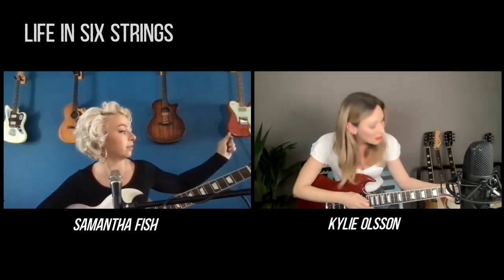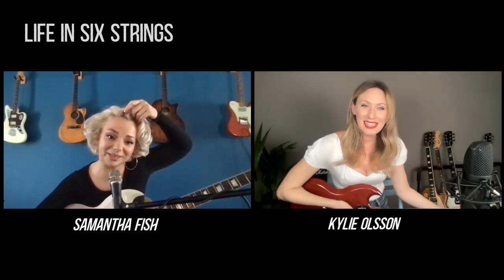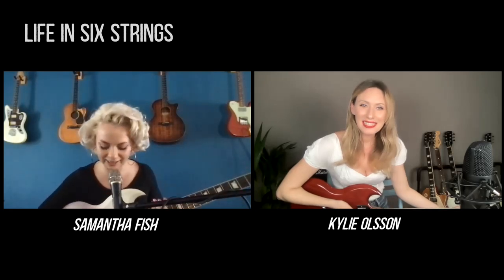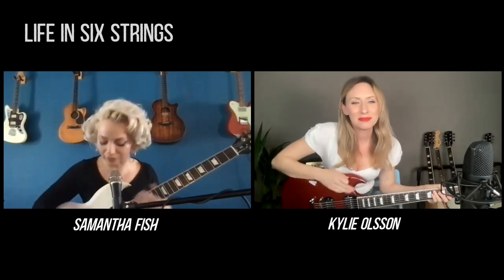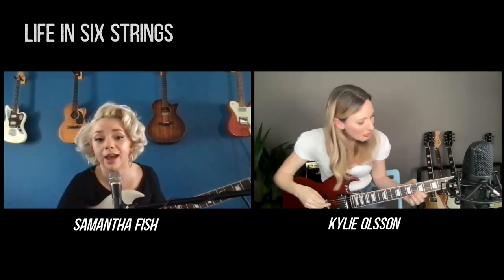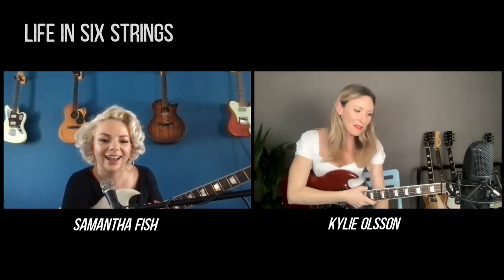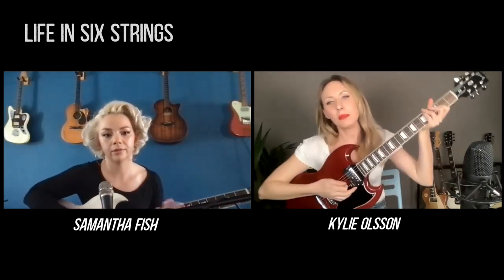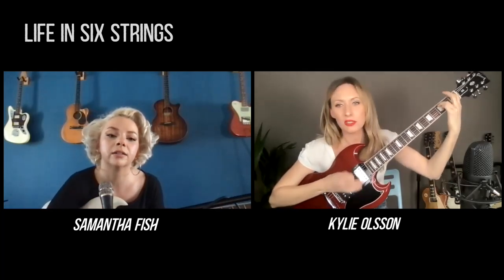PART 2: SAMANTHA FISH SHOWS US THE CAGED TECHNIQUE, HOW SHE PLAYS HER SONG 'BITCH ON THE RUN' & MORE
In this episode guitarist and singer, Samantha Fish, gives me a lesson and shows me something that really helped her on her guitar journey - the CAGED technique - I also embarrass myself by showing her how bad my palm muting is and more.